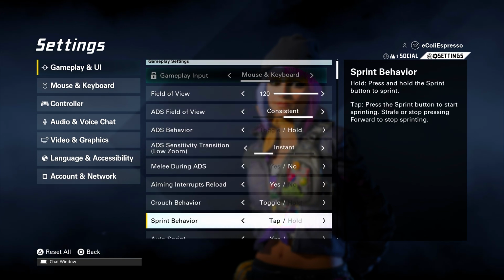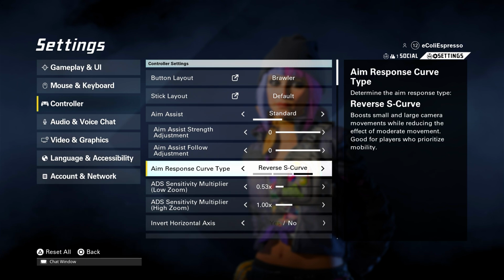XDefiant: How to Do MUCH BETTER in 10 Simple Tips... (XDefiant Open Beta)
XDefiant is here... Kind of, not fully, as a little after this video goes up is when the Open beta officially kicks off, but the game is indeed here for some, if not all but only for a little bit of time so I'd imagine you want to do the best you can in that short window of time to play so today I wanted to share with you a handful of tips to help you improve your game in XDefiant. It's a sweaty one in a lot of cases, so how can you manage as best as possible? Today we're running down a handful of basic tips that can go a long way, by no means is it anything that's a definitive list, if you'd like to add something to it, feel free to, we're all here looking for the same thing, to be better players, so feel free to share your tips with the community. If you enjoy the video, you find it at all insightful, do me a favor and drop a like on it and if you're new to the channel, consider subscribing to stay up to date with all things XDefiant, Modern Warfare 2 and other FPS content here on the channel, I'd love to have you. For now, let's jump into it... This is: XDefiant: How to Do MUCH BETTER in 10 Simple Tips... (XDefiant Open Beta)

00:00 - Intro
00:56 - Check & Set All Your XDefiant Settings
02:18 - Craft Your Builds For YOUR Play Style in XDefiant
03:01 - Utilize the Practice Range in XDefiant
04:14 - Find A Gameplay Pace That Works For YOU in XDefiant
05:31 - Accuracy Is Insanely Important (Practice & Build Your Weapons Accordingly)
06:12 - Your Weapon Build Can Make All the Difference in XDefiant
08:11 - Watch Your Mini-Map (You Finally Have Red Dots Again)
08:44 - Recognize & Pay Attention to Map Flow in XDefiant
09:22 - Party Up in XDefiant
10:15 - Try Everything Out in the Beta... You Have Nothing to Lose
11:03 - Thanks for watching! Subscribe, like & comment!